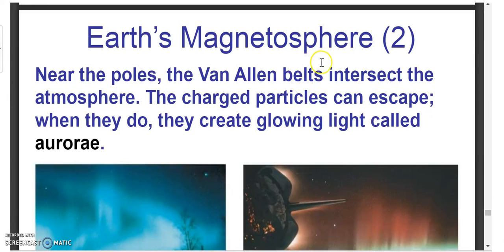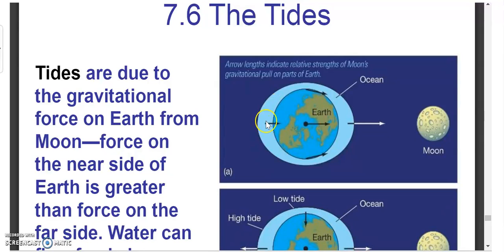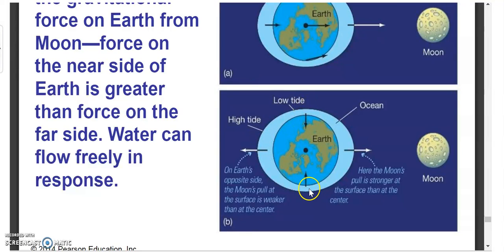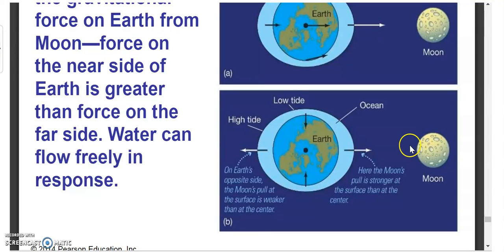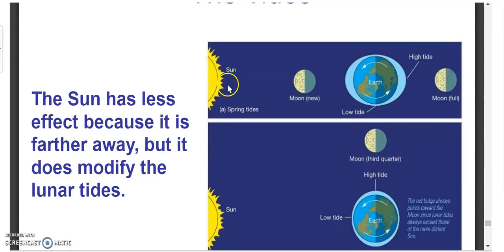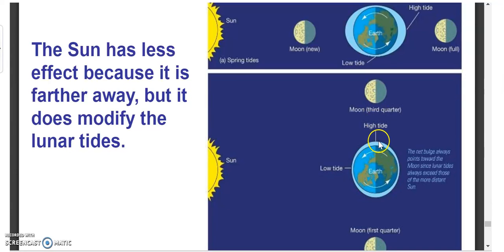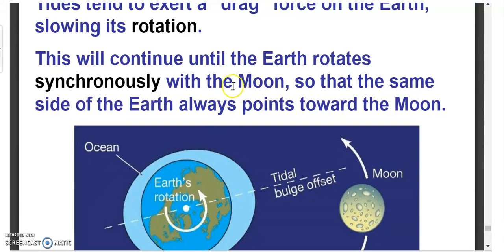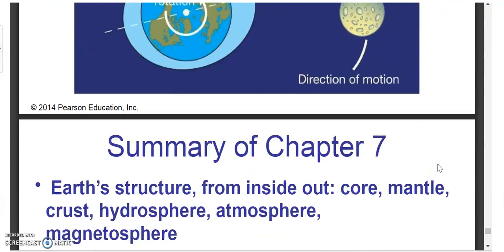Ast101Ch7PartSD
Ast101 YorkTech